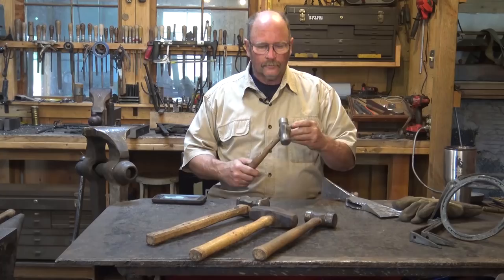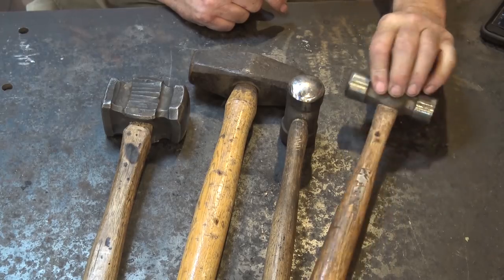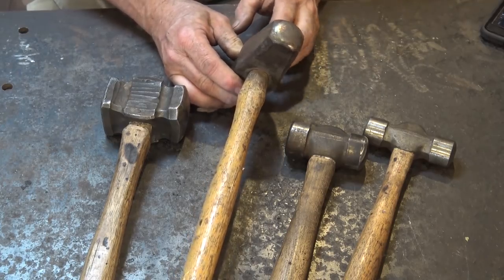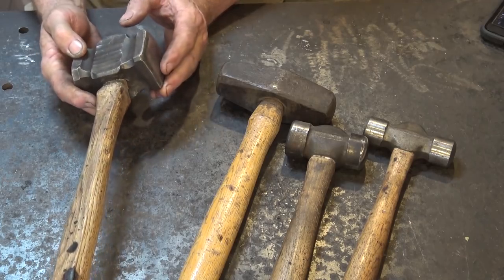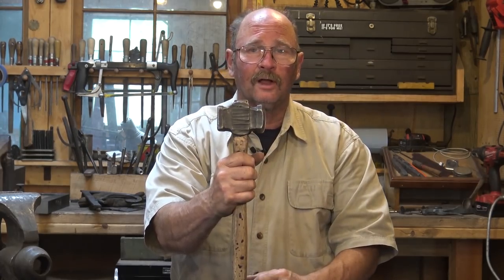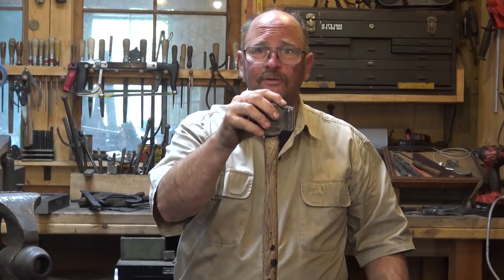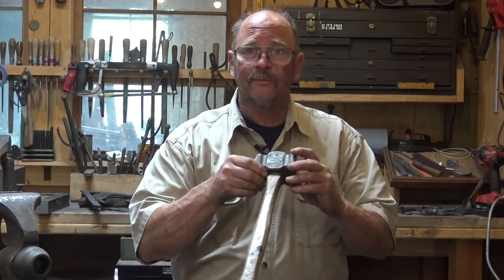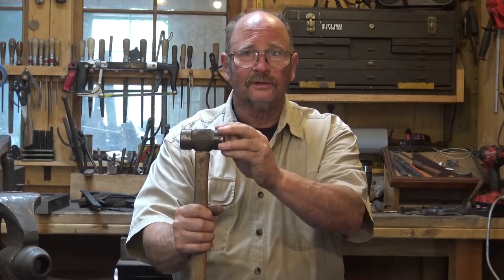Rounding hammers - tool of the day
Rounding hammers, sometimes referred to as turning hammers, are becoming popular with blacksmiths for general forging hammers.  Today lets take a look at rounding hammers for the blacksmith shop.